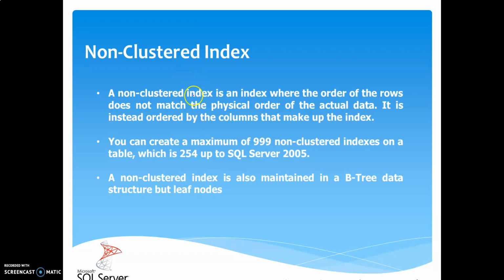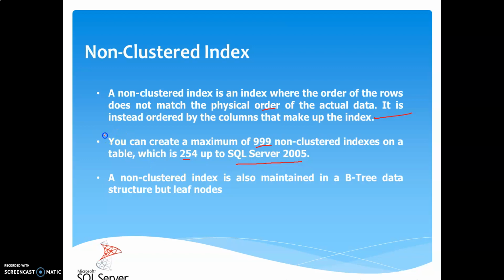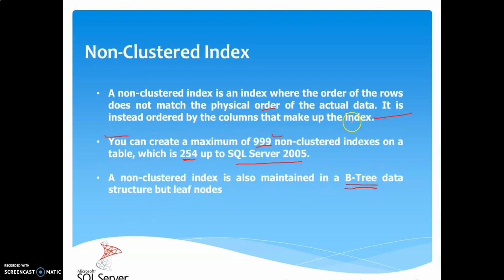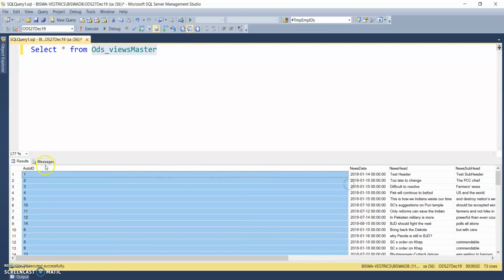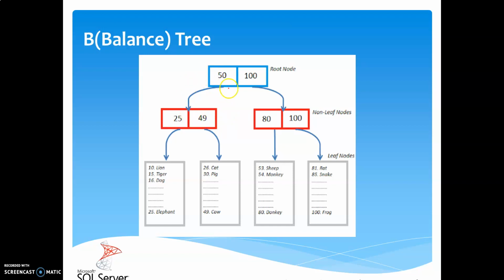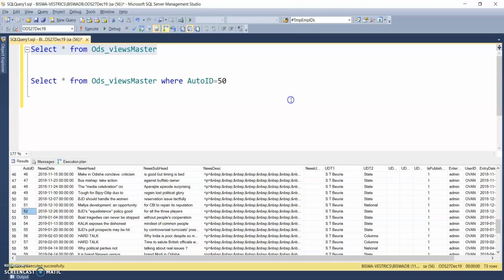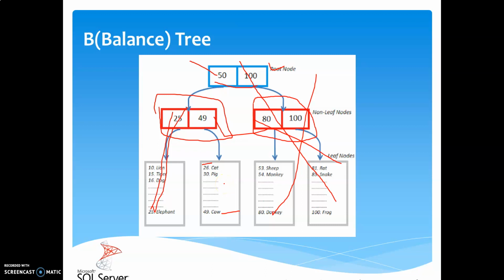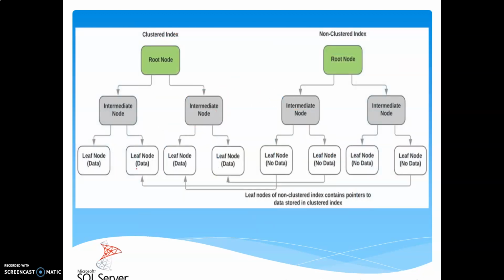SQL Server Indexes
Overview of Index.
SQL Indexes are used in relational databases to quickly retrieve data. Indexing help speed up the query.
•Clustered Index
•Non-Clustered Index